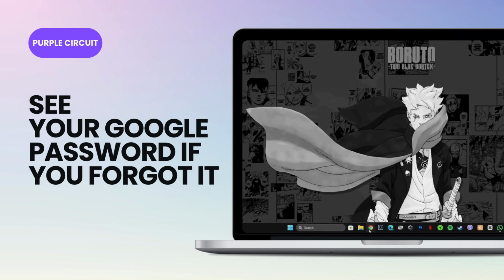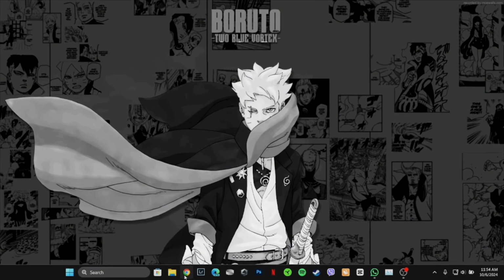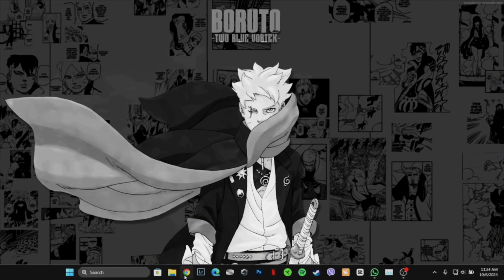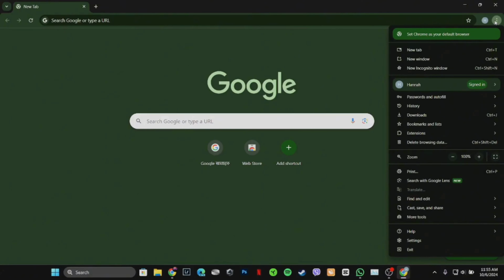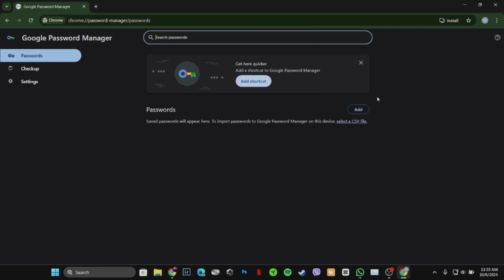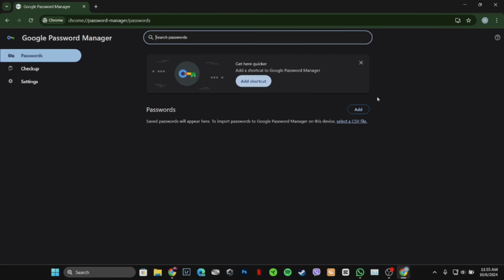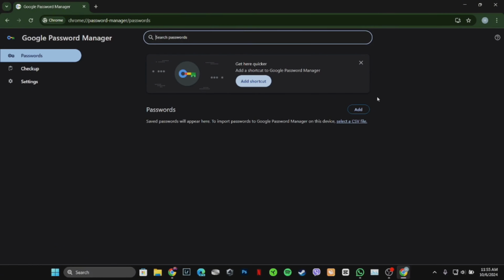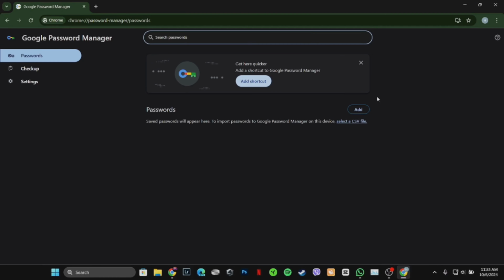How to See Your Gmail Password if You Forgot It PC - View Gmail Password 2024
How to See Your Gmail Password if You Forgot It on PC

Forgot your Gmail password and need to view or recover it on your PC? This guide will walk you through the steps to recover your Gmail password or view saved passwords using your browser.

Timestamps:
00:00 - Introduction to Viewing or Recovering Your Gmail Password
00:10 - Step-by-Step Guide to Recovering or Viewing Gmail Password on PC

Learn how to recover your Gmail password through Google's account recovery process or access saved passwords in your browser’s settings (such as Chrome). Follow these steps to regain access to your Gmail account if you’ve forgotten your password.